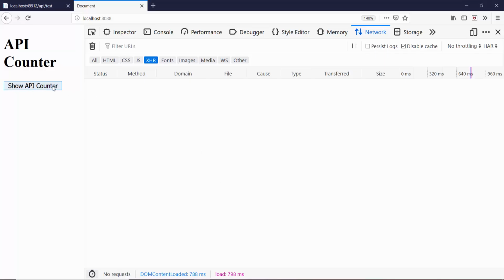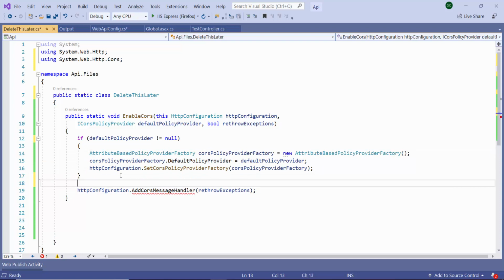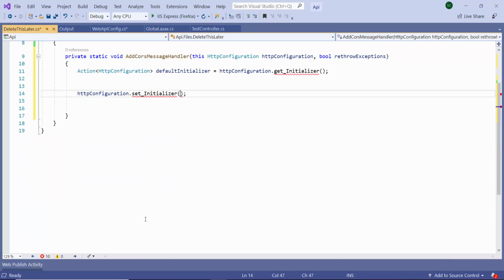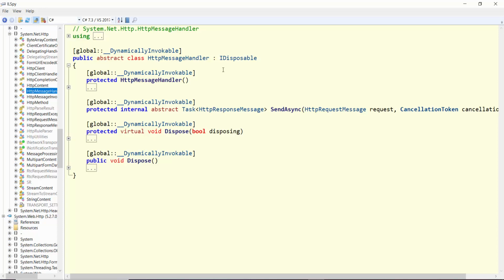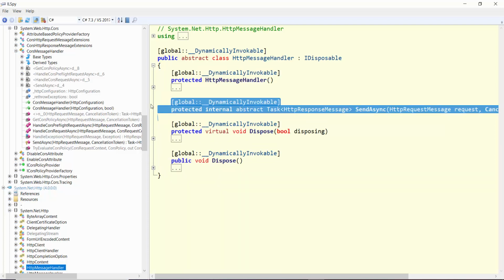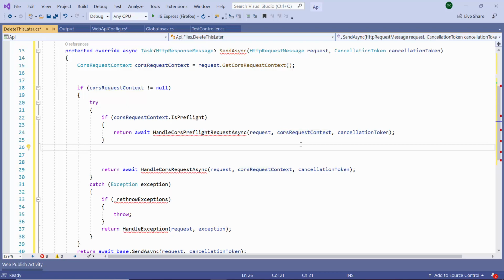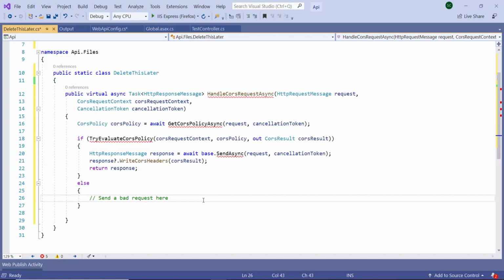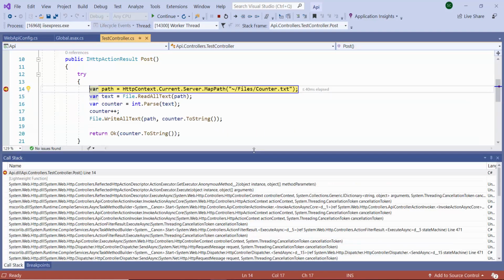Possible Bug in Microsoft.AspNet.WebApi.Cors: Root cause analysis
In this video, I walk you through the code in the Microsoft.AspNet.WebApi.Cors library to perform a root cause analysis of the bug I described in a previous video.

The clip played at the end of this video is from another YouTube video titled "Had Anhad: Journeys with Ram & Kabir" available

The singer in this video is named Mukhtiyar Ali. He is a Sufi singer.

If you want to learn to program a computer, or you wish to get your software development team trained, please to hire me to conduct the training.